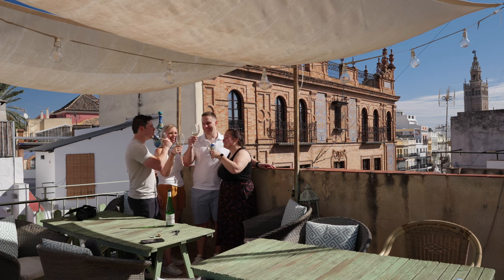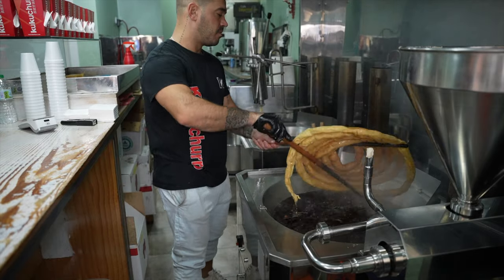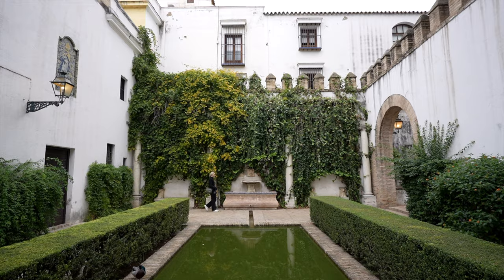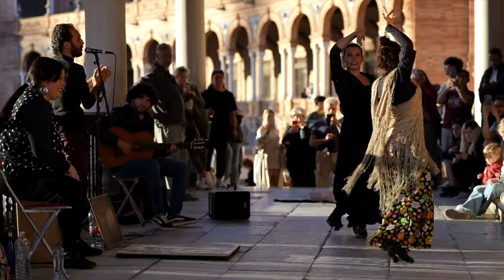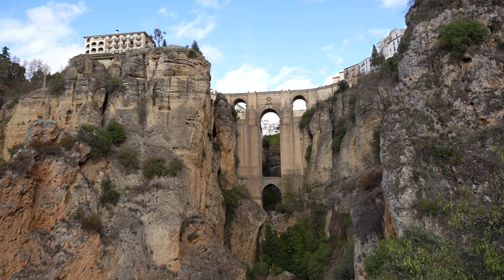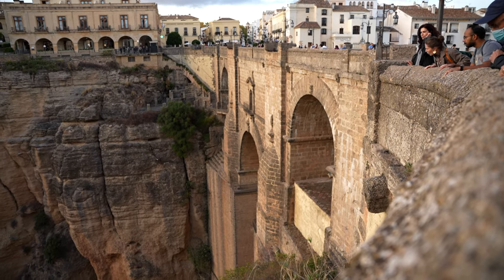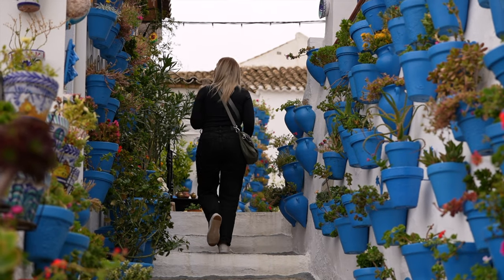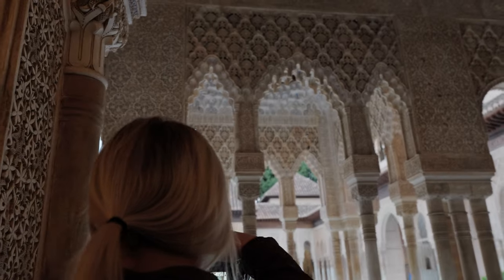Our Trip to Southern Spain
Our trip through Southern Spain

00:00 Intro
00:25 Sevilla
01:43 Córdoba
02:11 Setenil de las Bodegas
02:37 Ronda
03:17 Iznájar and Montefrío
03:38 Granada